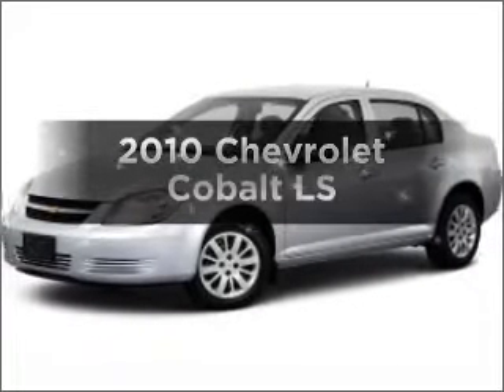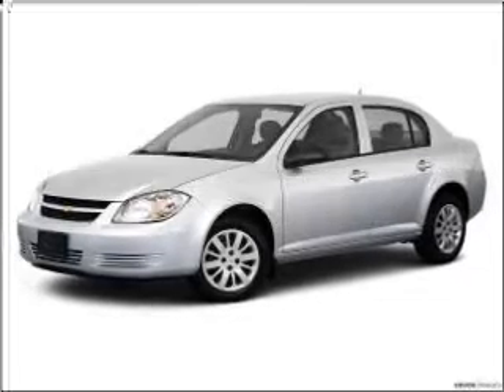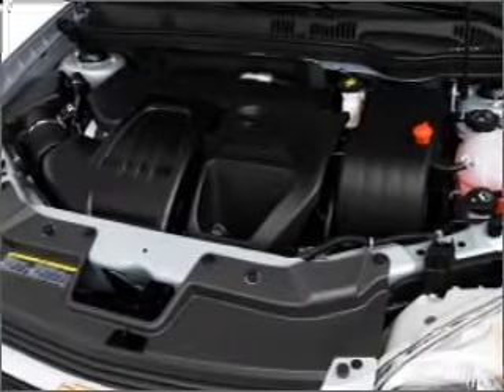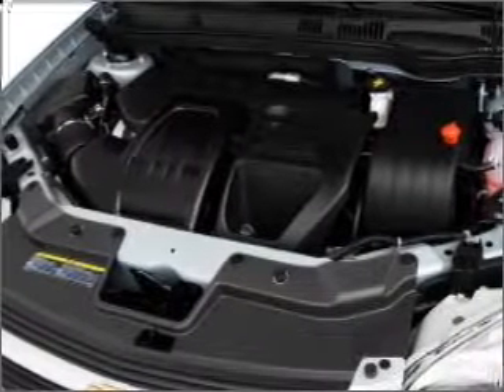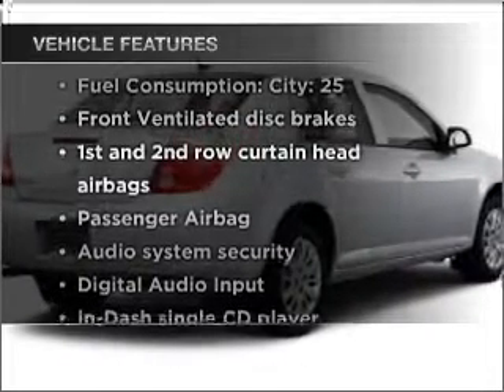2010 Chevrolet Cobalt - Worcester MA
Year: 2010
Make: Chevrolet
Model: Cobalt
Trim: LS
Engine: 2.2 liter inline 4 cylinder 16 valve
Transmission:
Color: Summit White
Mileage:
Address:
520 Park Avenue